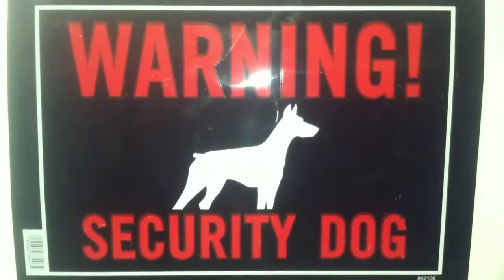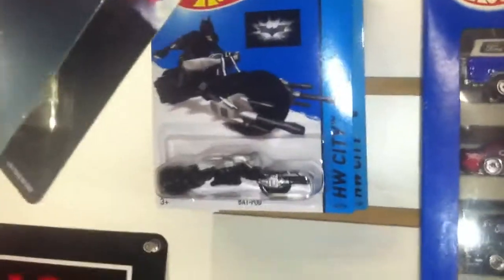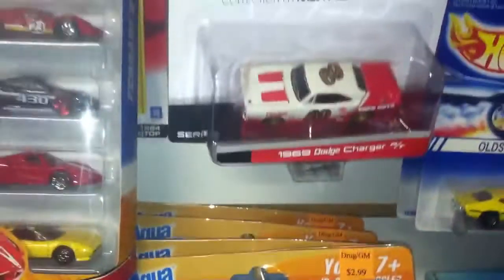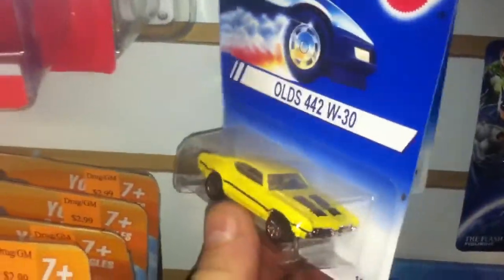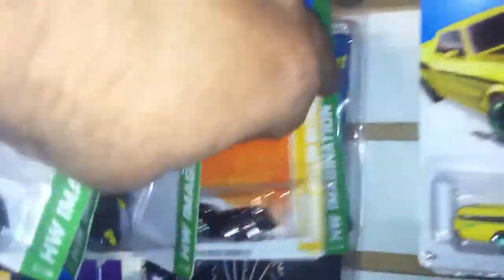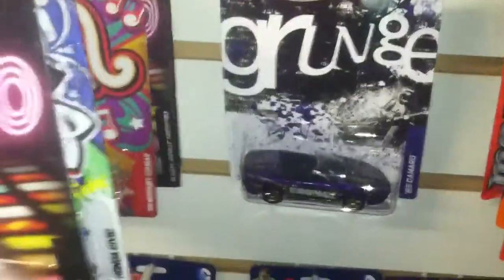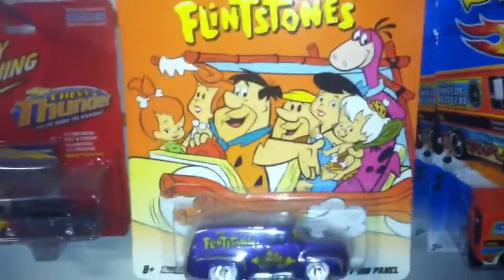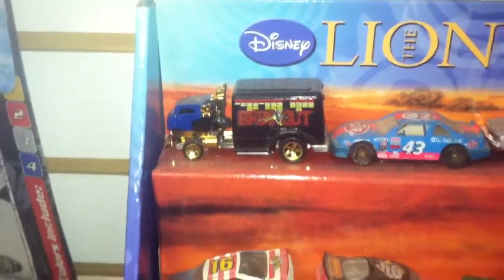Cracked Hot Wheels Hanging !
A short trip around my peg board, like any thing you se let me know !